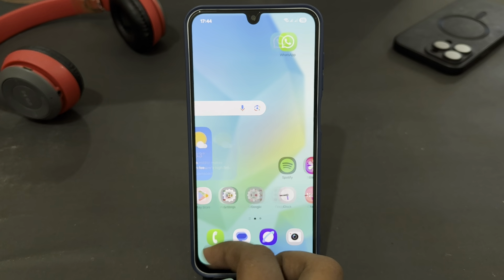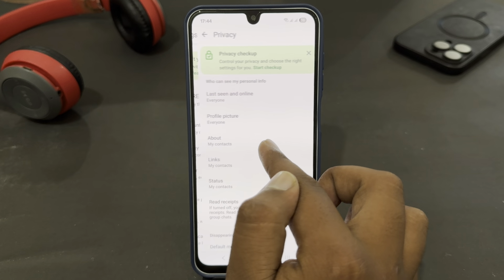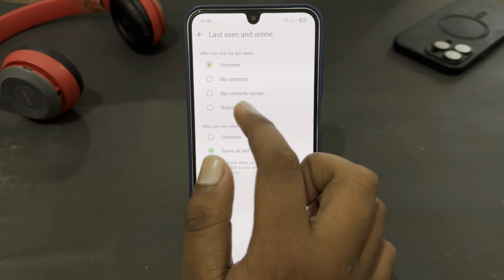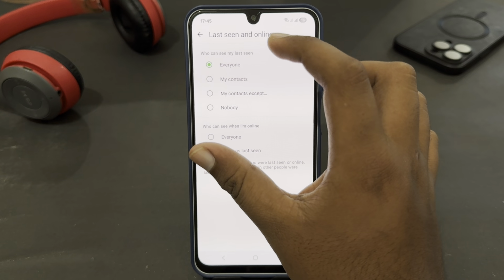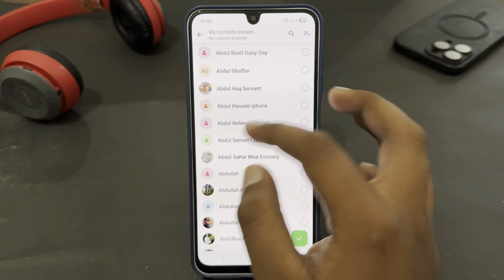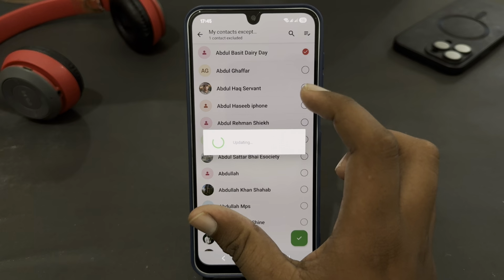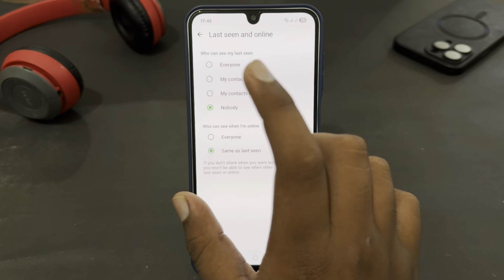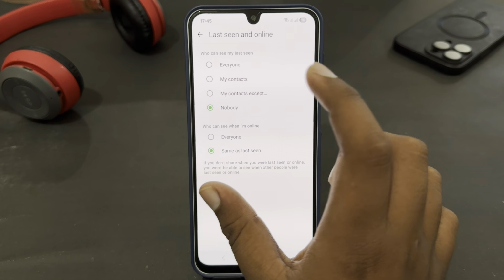How to Turn Off Last Seen on WhatsApp – Hide Your Online Status!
Description Example:

Want to keep your WhatsApp last seen and online status private? In this video, I’ll show you how to turn off your last seen and hide your online status from others easily. Stay invisible while still using WhatsApp!

🔒 How to disable last seen
🔒 Hide online status from specific contacts or everyone
🔒 Privacy tips for WhatsApp users

If you want, I can help you with a step-by-step script or tutorial too!